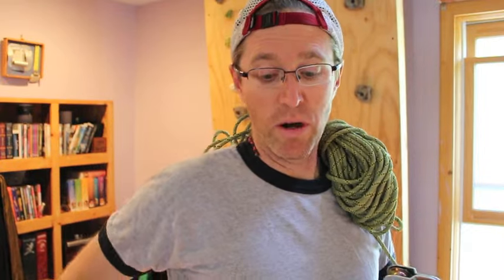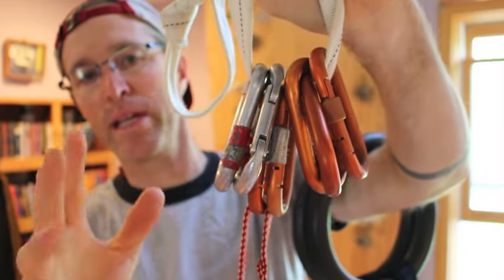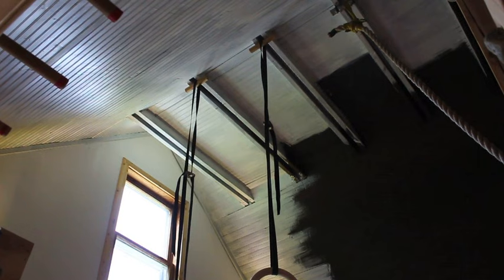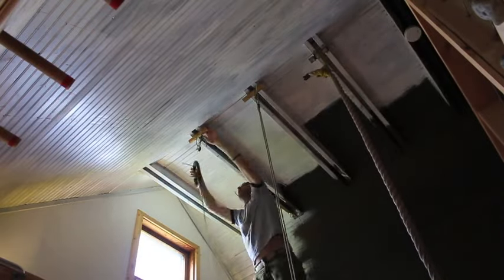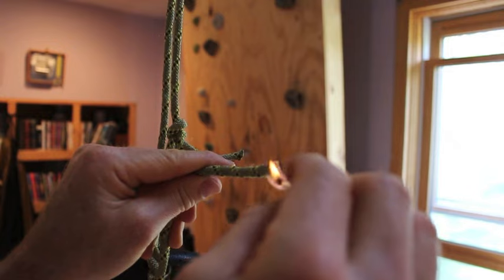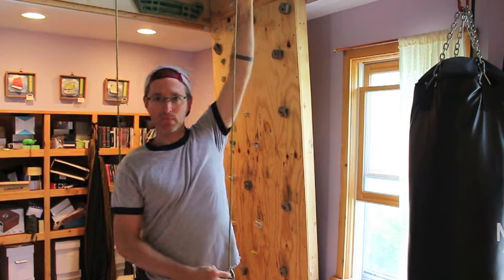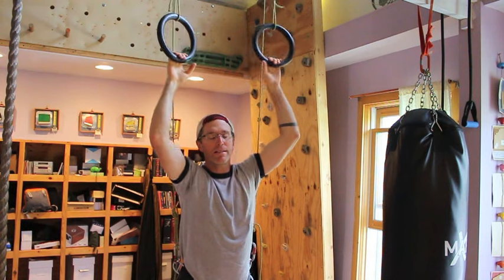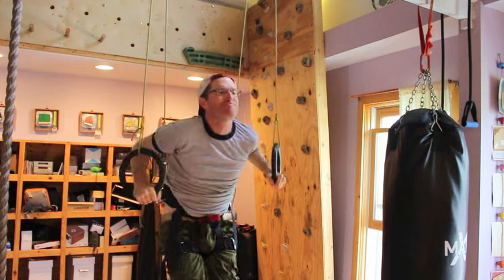How To Make a Dream Machine Gymnastic Rings System DIY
This shows how to make a "dream machine" which is a pulley system using gymnastics rings. A tour of my DIY home gym is

This set up increases your lifting force, thanks to the pulleys, making things like muscle ups, pull ups, iron cross, planche, etc. much easier. Of course, this is just one tool for doing these activities.

The harness is also Amazon, but it's no longer available. This is another harness that looks more comfortable than the one I used

Cameras and Recording Gear I use:
✯ Canon DSLR with ShotGun Mic
✯ GoPro Hero5
✯ Secondary Audio Recorder